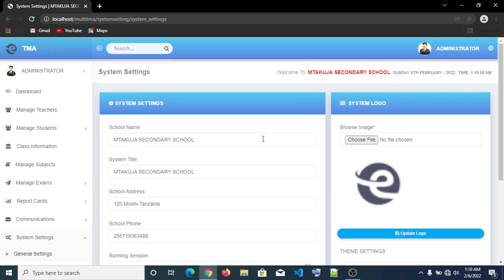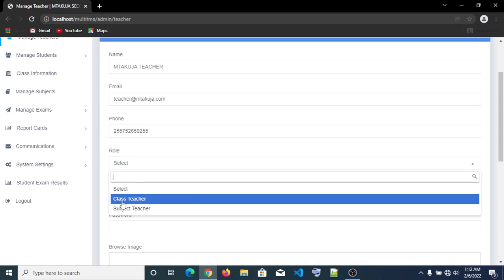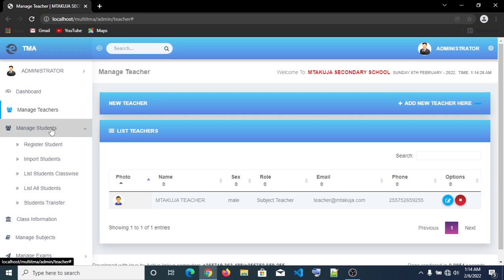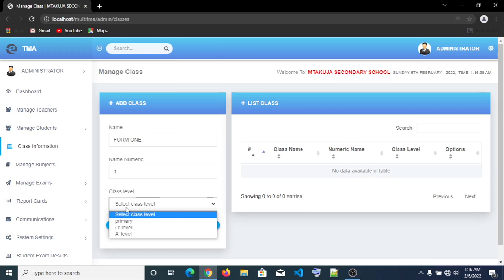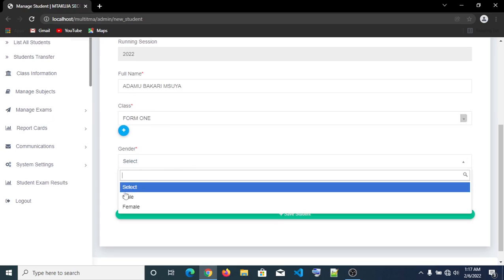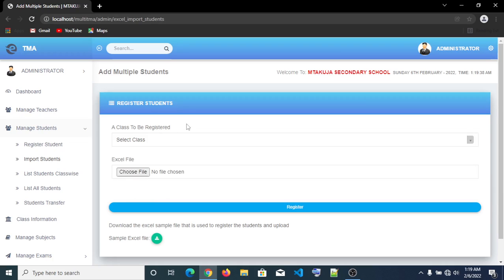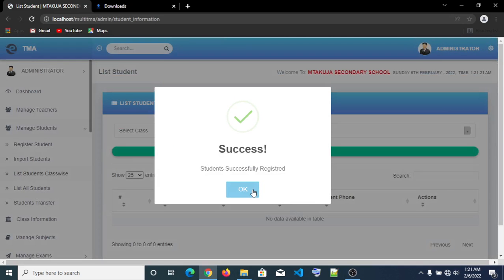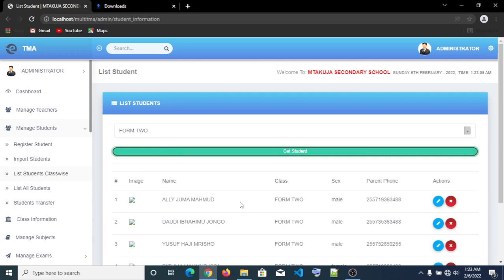Teachers marks application